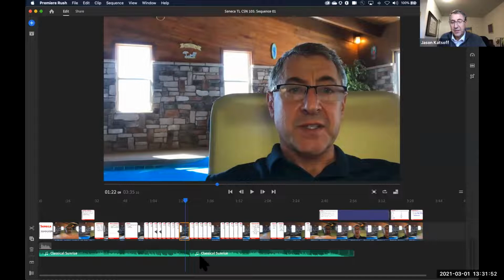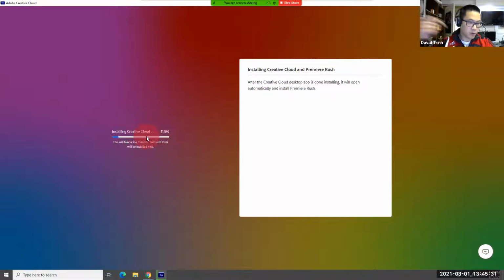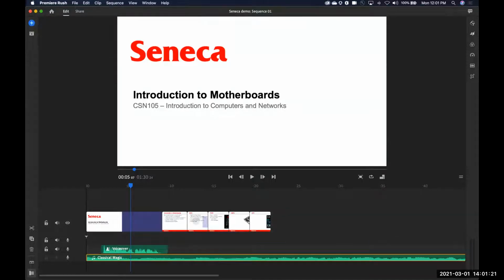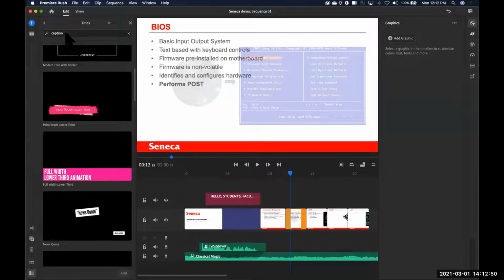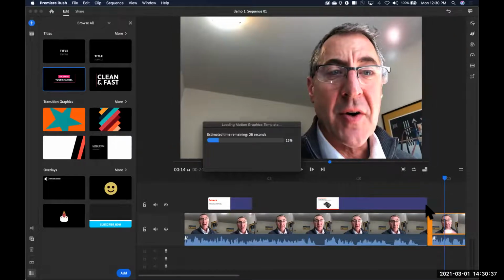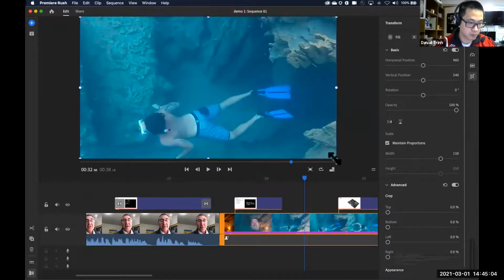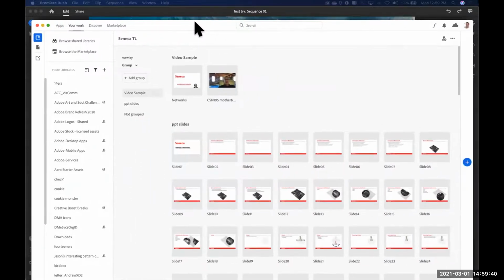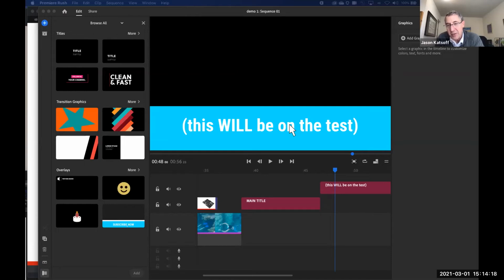Say it, Show it…On Video! workshop from Teaching & Learning Day Winter 2021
The "Say it, Show it…On Video!" workshop from Teaching & Learning Day Winter 2021 on Monday, Mar. 1, 2021.

Student and audience engagement is more important now than ever. Learn how to plan, shoot, edit, and publish short videos on your own, and empower your students to do it too. You and your students have access to Adobe Creative Cloud. Adobe Premiere Rush is the “just-right” application for creating and editing video on any device. This session is suitable for learners brand new to Creative Cloud, and also learners with prior experience. By the end, you’ll be able to create short videos and publish them to your LMS or external site.

Facilitated by Jason Katsoff (Adobe) and David Trinh (Seneca)